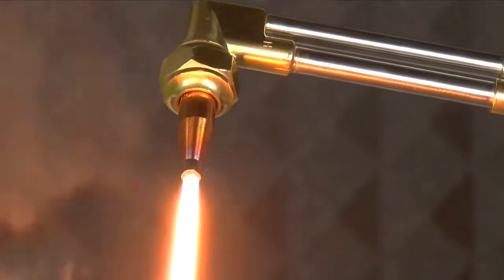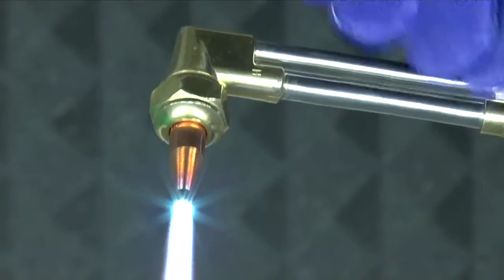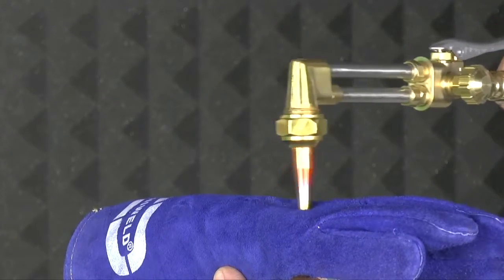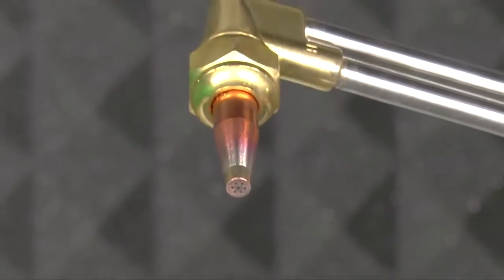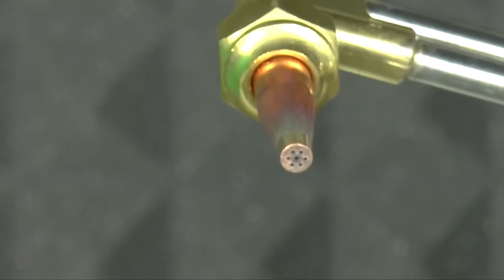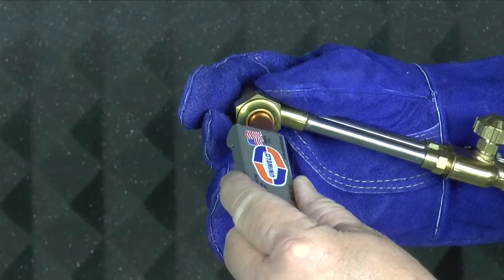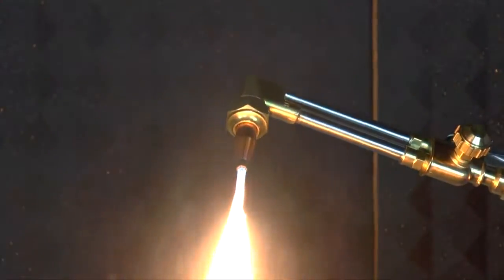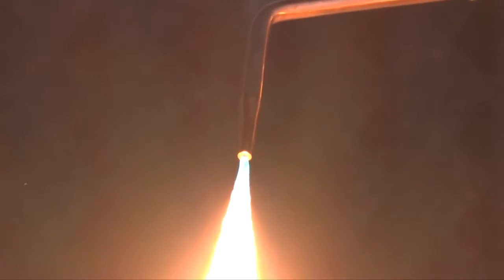Spiral Tip Savers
Uniweld products are available in ALMORAD Group